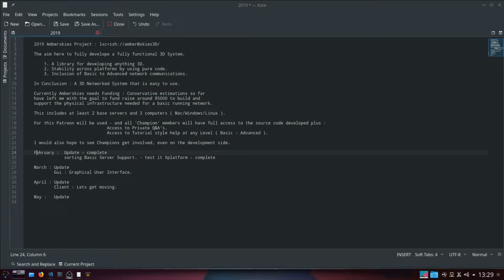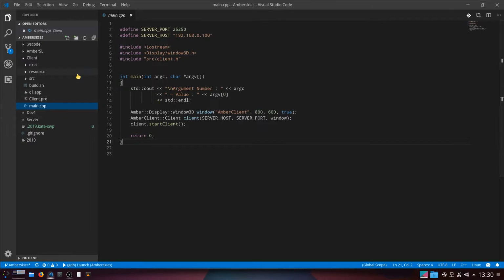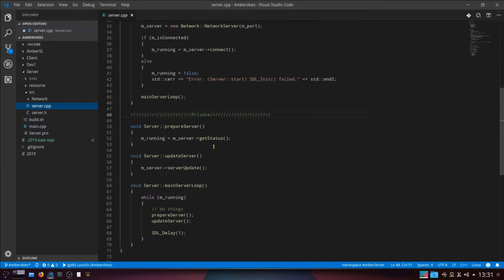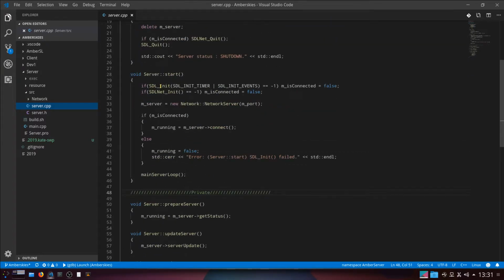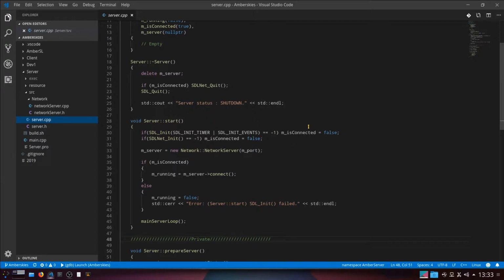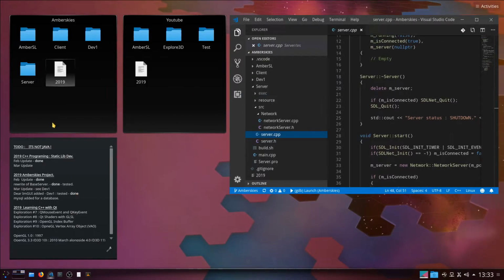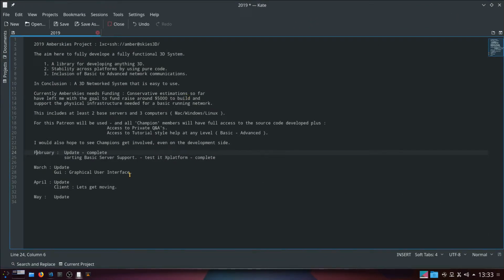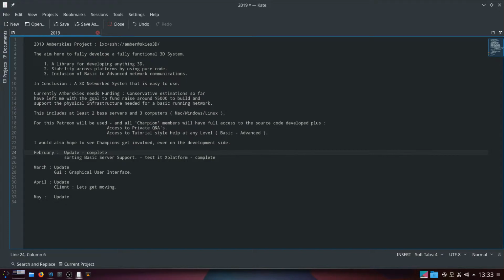March 2019 : Update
Amberskies Project
March 2019
Update